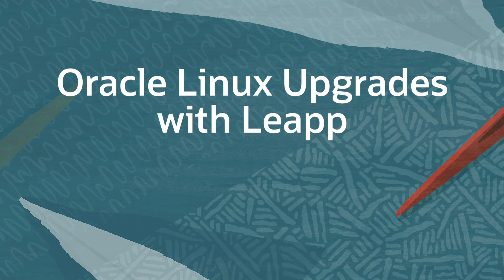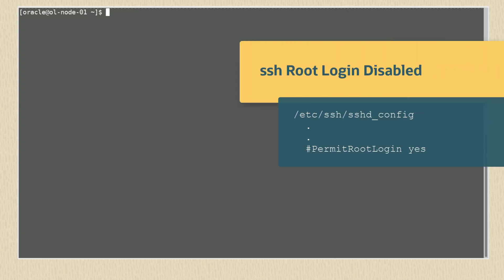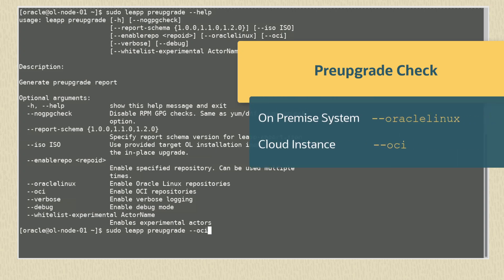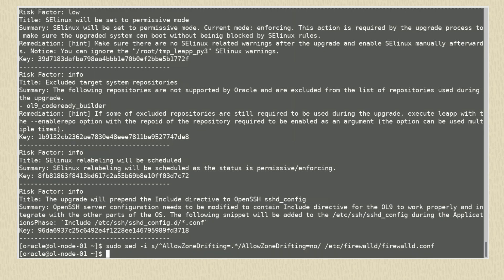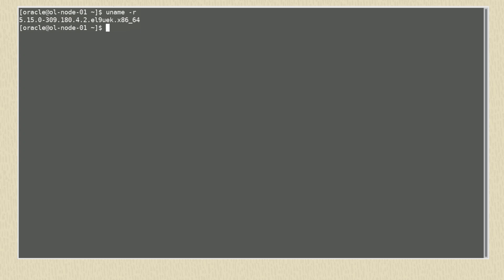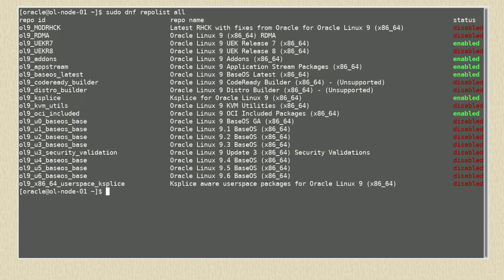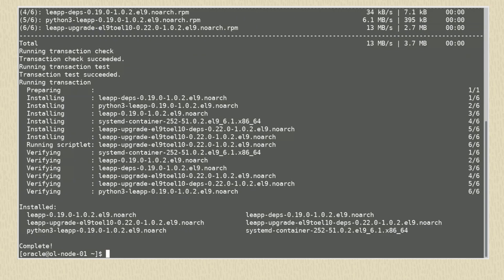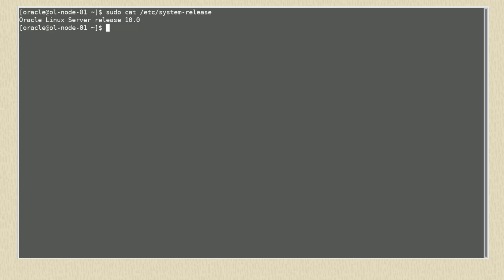Oracle Linux Upgrades with Leapp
This video demonstrates using Leapp to upgrade a current release Oracle Linux 8 system to current release Oracle Linux 9. Then upgrading a current release Oracle Linux 9 system to Oracle Linux 10. It provides a list of preupgrade checks and shows how to perform the preupgrade check and perform a successful upgrade of an Oracle Linux system.

00:00 Upgrading with Leapp
00:29 Preupgrade and upgrade
01:04 Upgrade from Oracle Linux 8 to 9
01:11 Preupgrade checks
02:59 Install Leapp
03:20 Run preupgrade check
04:01 Preupgrade report and files
04:53 Clearing inhibitors
05:40 Answerfile response
06:41 Run Leapp upgrade
07:04 Verify successful upgrade
07:43 Upgrade from Oracle Linux 9 to 10
07:51 Remove old Leapp packages
08:35 Install Oracle Linux UEK8
09:13 Set and run latest UEK kernel
10:07 Install Leapp
10:46 Run preupgrade check
11:00 Clear upgrade inhibitors
11:52 Run Leapp upgrade
12:24 Verify successful upgrade